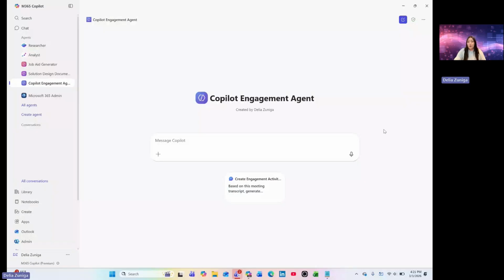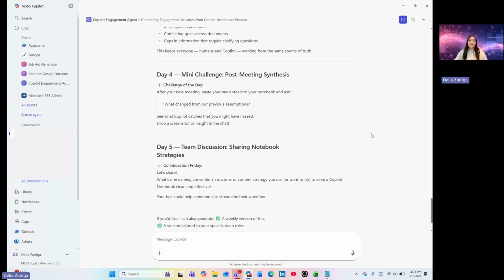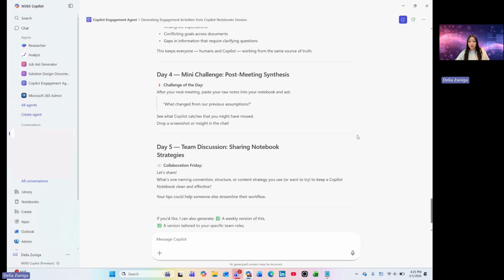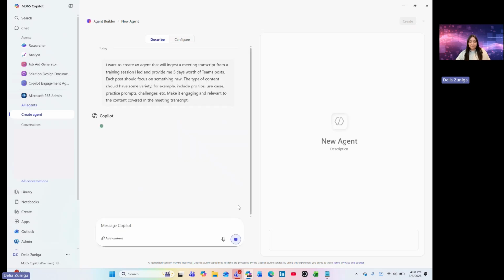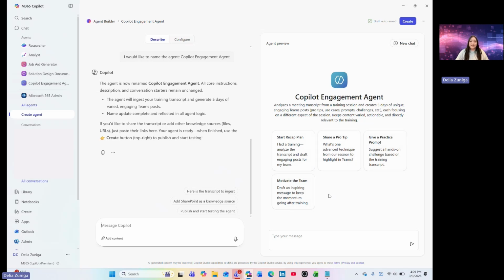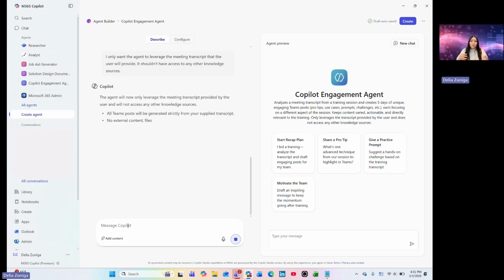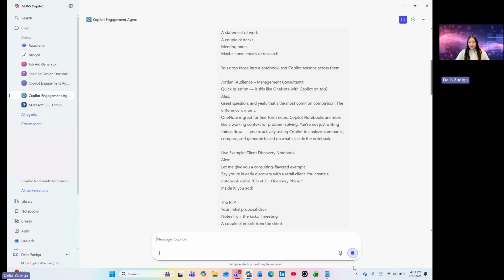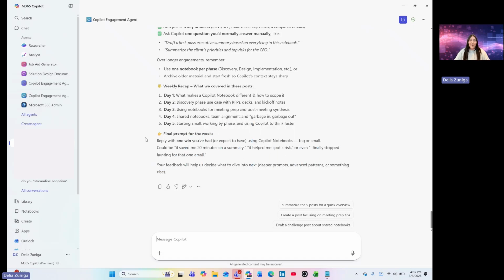Let's build the Copilot Engagement Agent in Agent Builder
The Copilot Engagement Agent creates tailored engagement and training activities by analyzing Copilot training session transcripts. The agent generates pro tips, practice prompts, and real-world use cases designed for sharing in Microsoft Teams channels to help empower and enable team members.

Link to my GitHub profile for the agent instructions can be found in the channel description :)